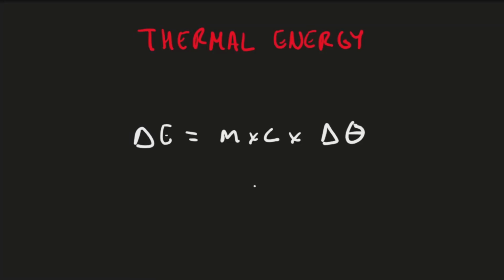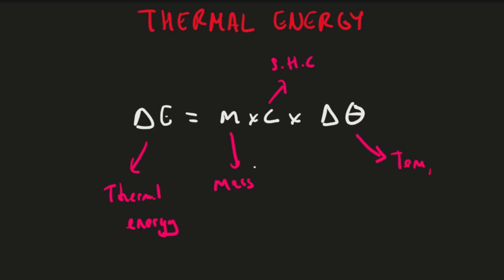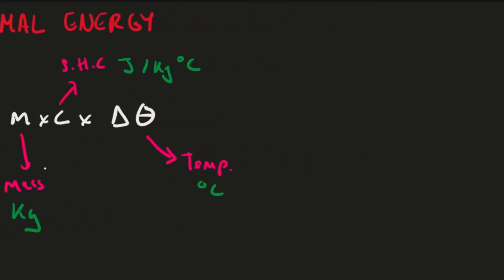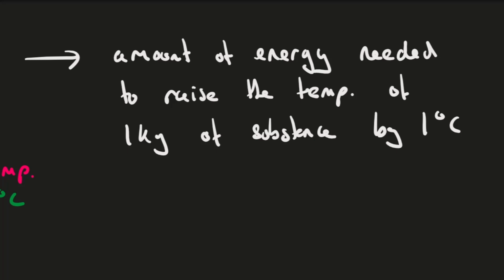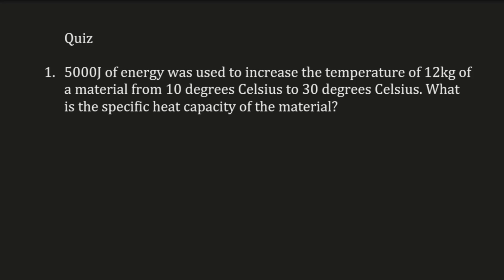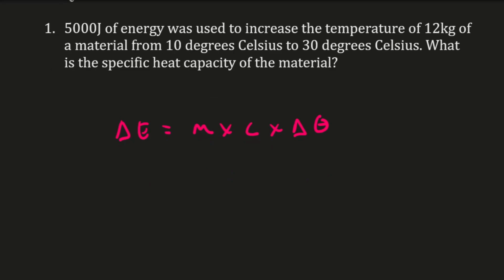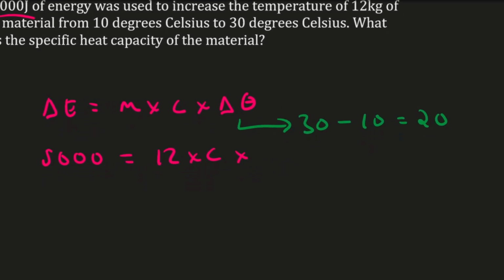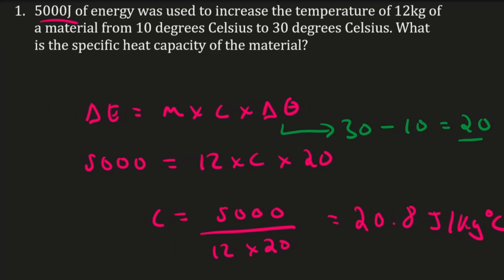Thermal Energy | AQA GCSE Physics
In this video, we delve into the topic of 'Thermal Energy', (Heat Energy), a key component of AQA GCSE Physics.

🔬 We cover the core concepts and equations surrounding changes in thermal energy and specific heat capacity. Uncover the mechanics and calculations of thermal energy.

🧪 Including Quiz and examples tailored for GCSE students.

🌟 Do you have questions or suggestions for future video topics? Your feedback is immensely valuable!

Energy Stores
Energy Systems
Kinetic Energy
Gravitational Potential Energy
Chemical Energy
Thermal Energy
Physics Education
GCSE Exam Prep
Science Learning
Energy Conversion
Physics Concepts
Physics Explained
High School Physics
Physics Tutorial
Educational Video
Study Tips
Science Curriculum
Physics for Students
Physics Revision